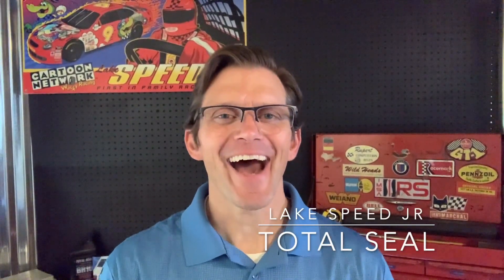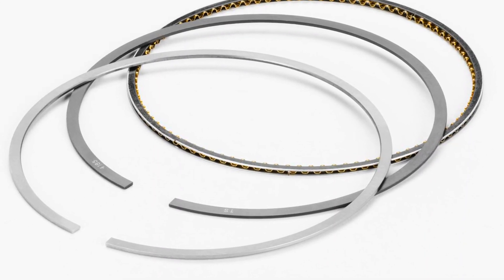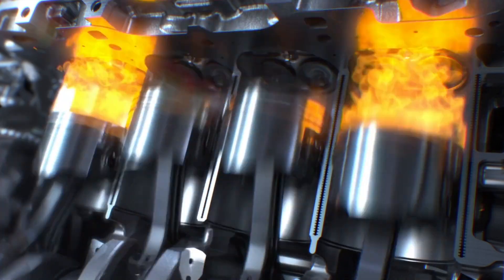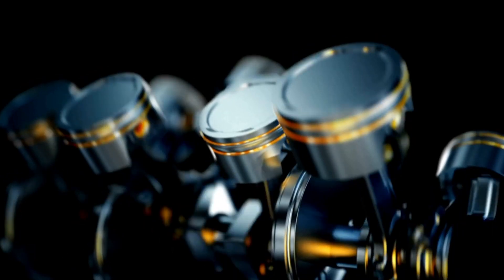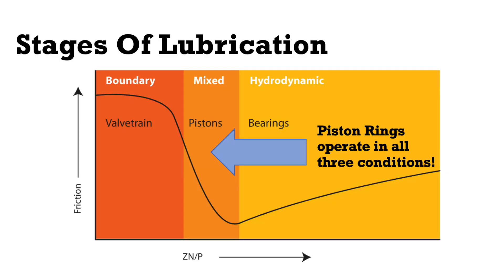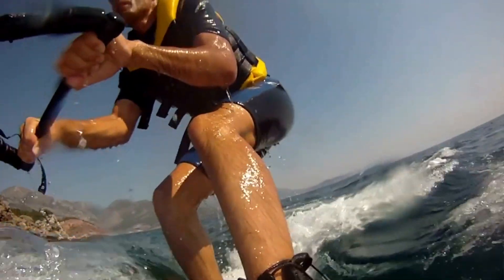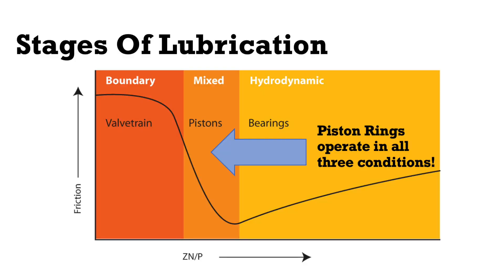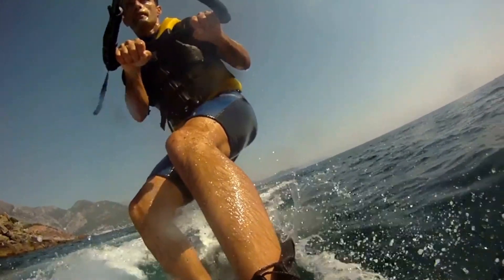Tribology of Piston Rings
What is Tribology? Certified Lubrication Specialists Lake Speed Jr explains what Tribology is and how it relates to piston rings. This video discusses all three stages of lubrication and how that relates to piston ring performance. Lake also discusses the chemistry that can be applied to increase engine durability and horsepower.

For more information on oil choice for piston rings, check out our video on break-in oils